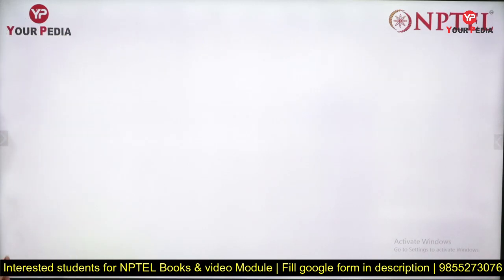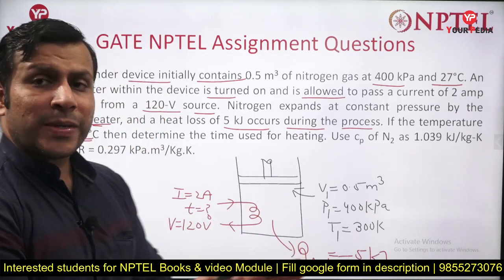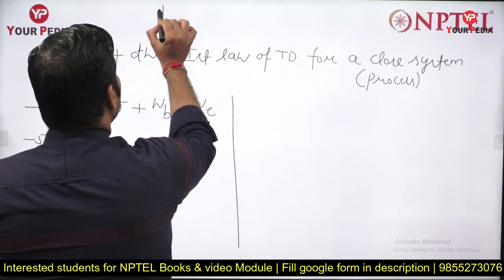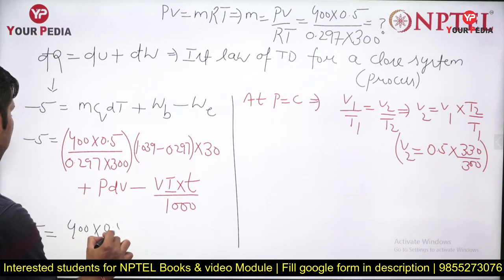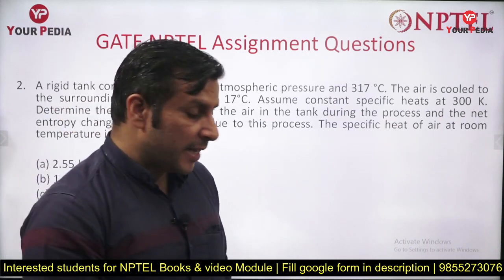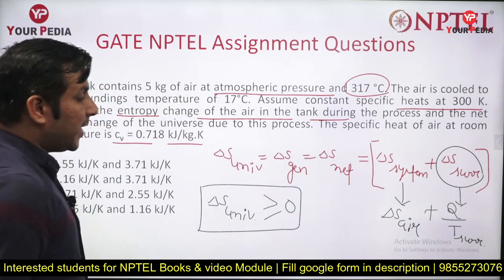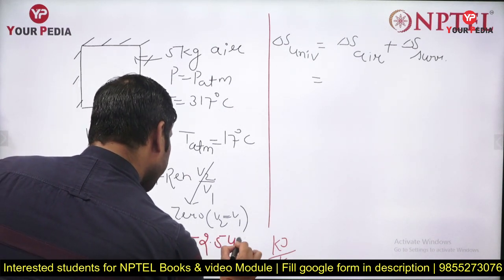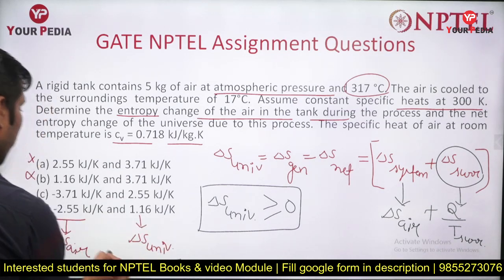Heat Transfer Mechanical NPTEL Qs series | ME HT NPTEL Assignment Question for GATE Exam preparation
Heat Transfer Mechanical NPTEL Qs series | ME HT NPTEL Assignment Question for GATE Exam